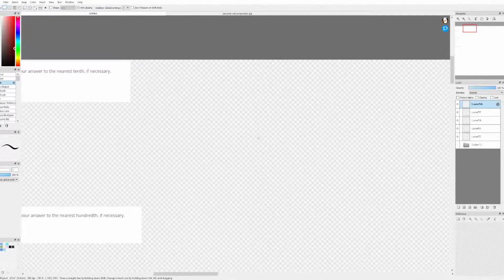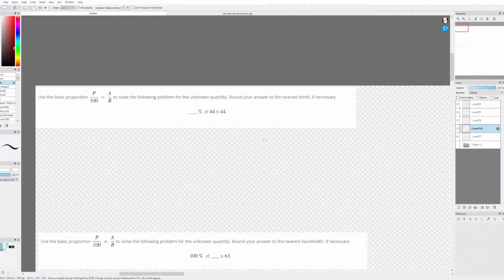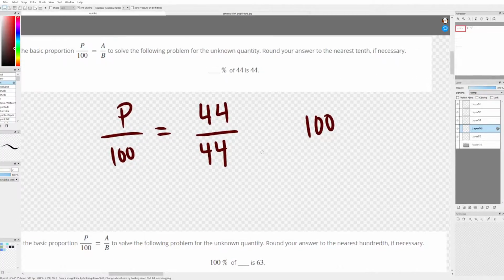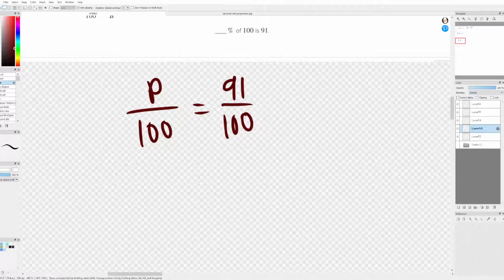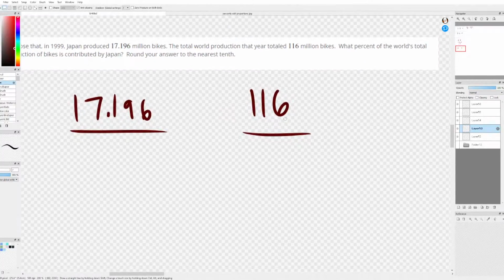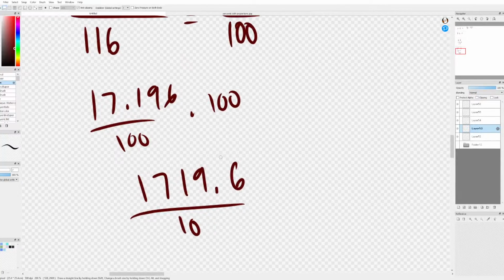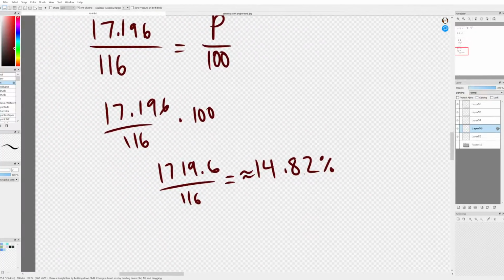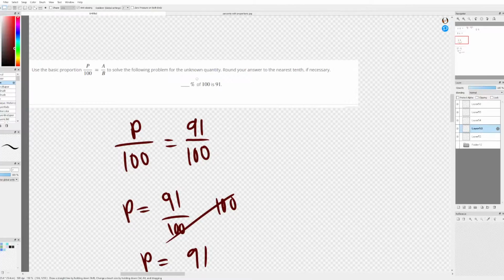4.R.5 Solving Percent Problems Using Proportions